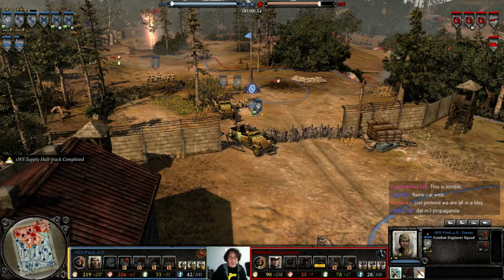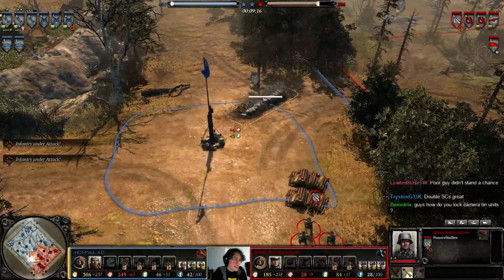Reign 9: Paul v Royal Legion 2